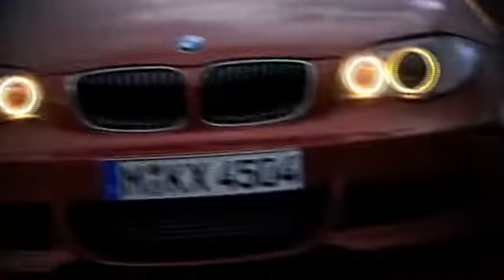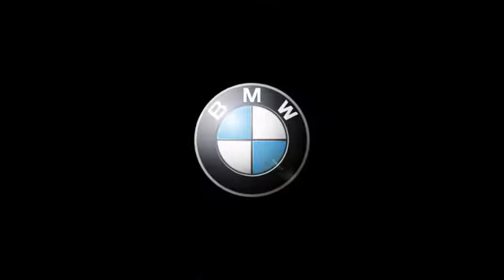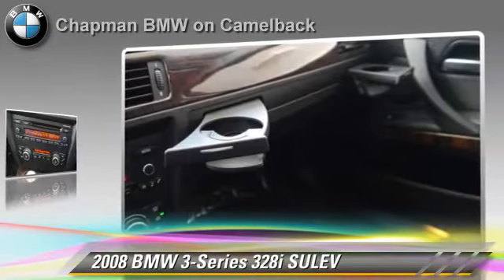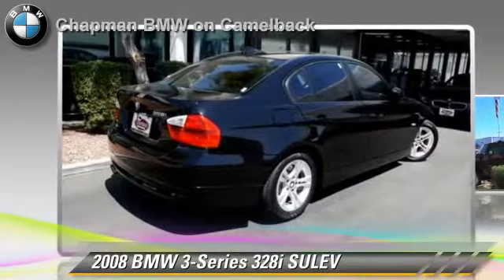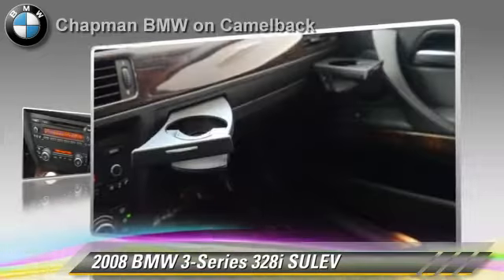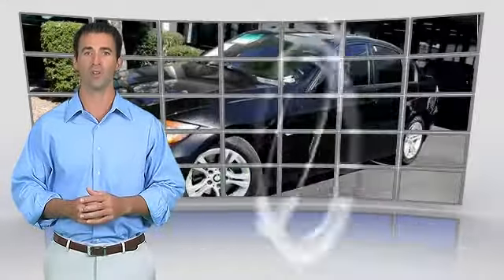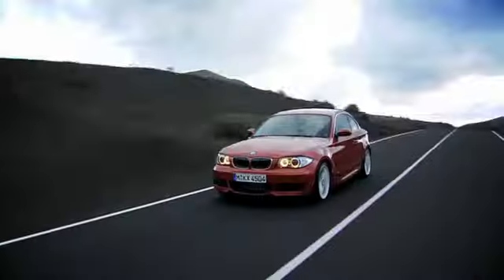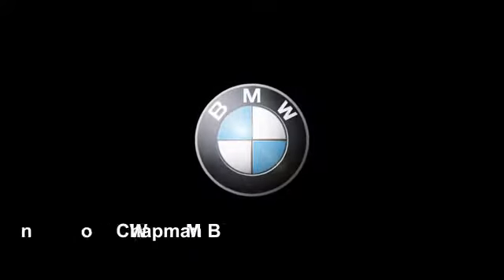Chapman BMW on Camelback, Phoenix AZ 85014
[DFIN:2:2345516:I:9DABA8F2:2cca9645b777a2cca4ccdd99d2f969c6]